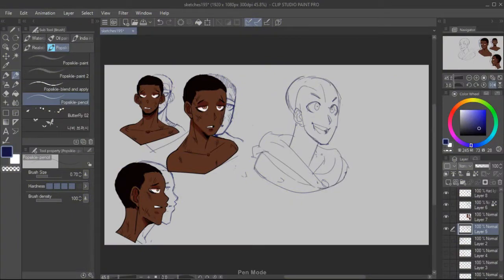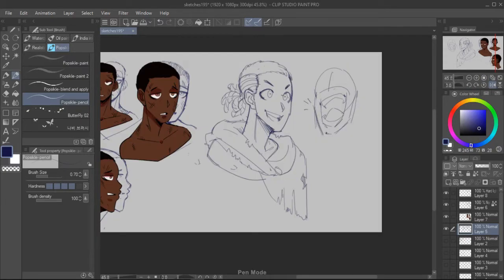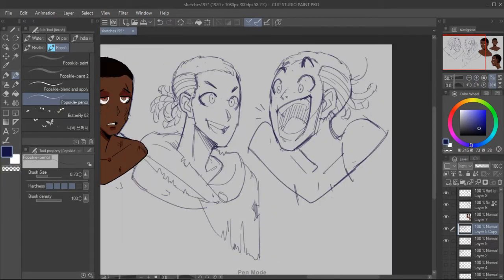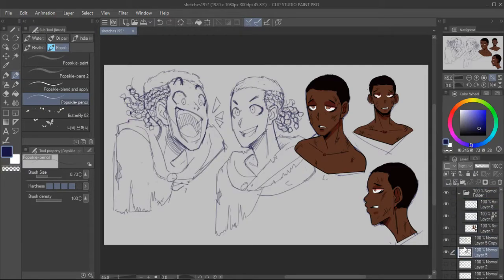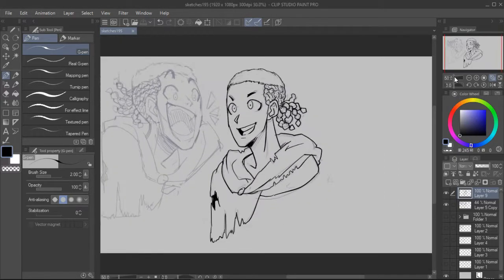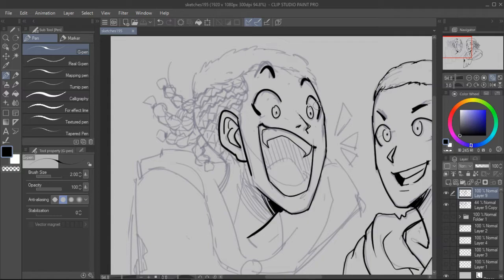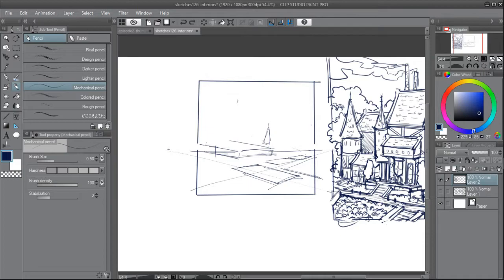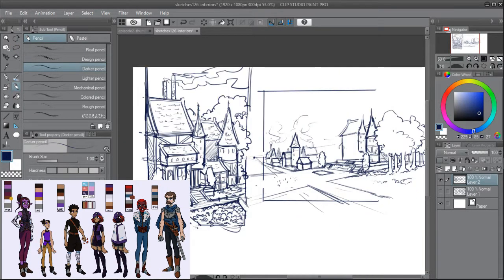Making A Webtoon | Episode 3 | Beginner Tips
Sup I'm Adrian. I'm an artist that loves to draw. Just posting videos to document my progress through my artistic journey. Today I am giving some tips for creating a webtoon as a beginner.
Going forward I'm going to create shorter comics so that I can focus on finishing them. Looking back, I used to write and create stories with huge worlds full of a bunch of characters. Writing in this way made it feel overwhelming to either start or finish a project. I am a beginner when it comes to making comics and I need more experience creating shorter stories before I go and create long term ones.
So, I'm setting out to create more short stories while I improve my drawing and writing skills.
Got any tips for me?